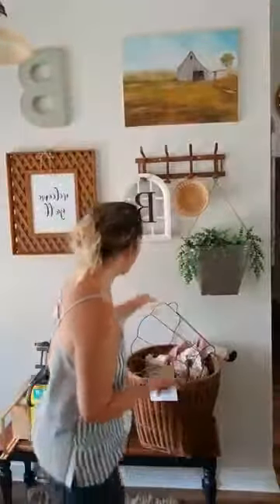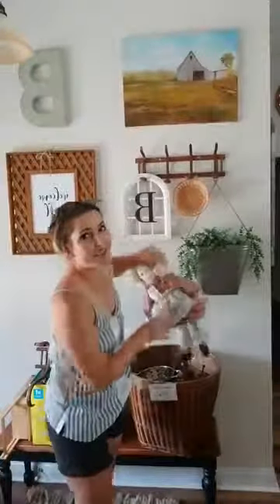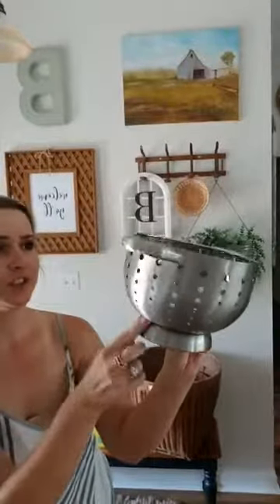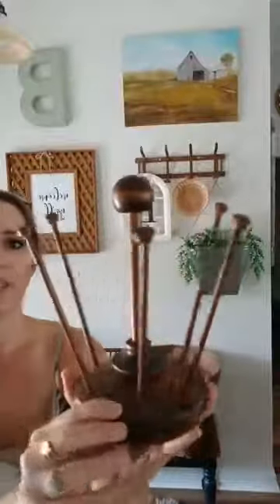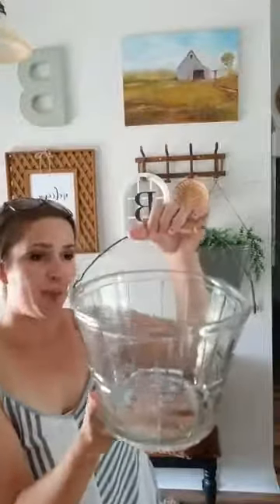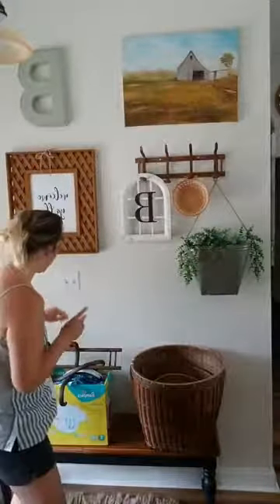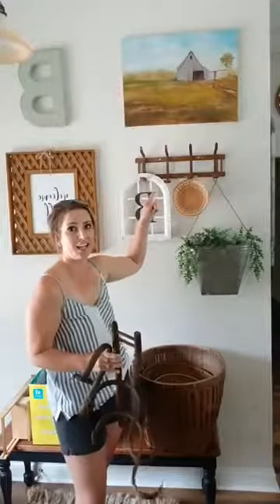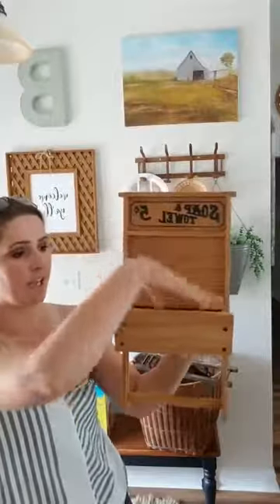GARAGE SALE HAUL • Lots of natural wood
Video from a Facebook Live of a garage sale haul. Went to 2 sales and 1 Goodwill. Was very excited about the items I found.